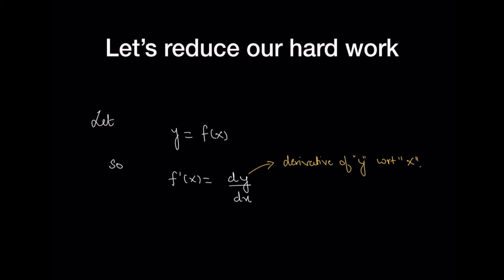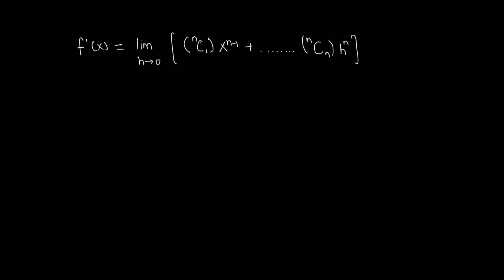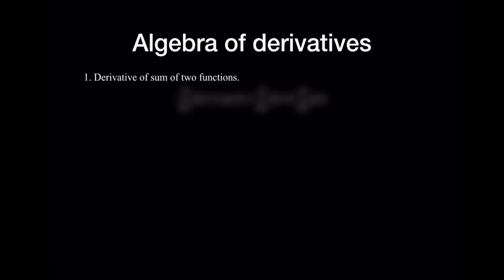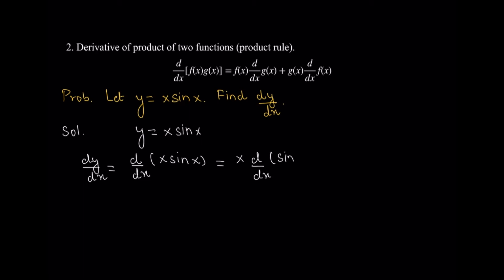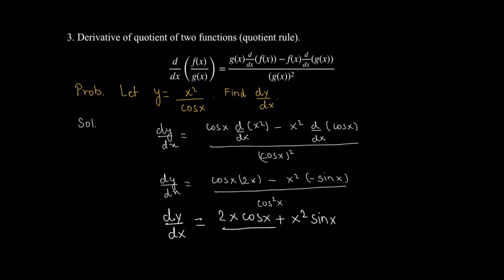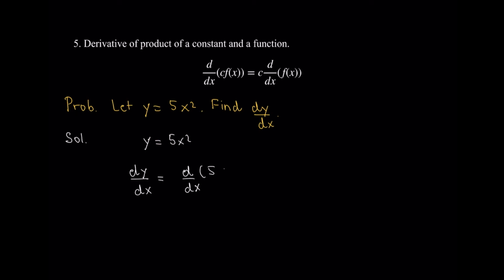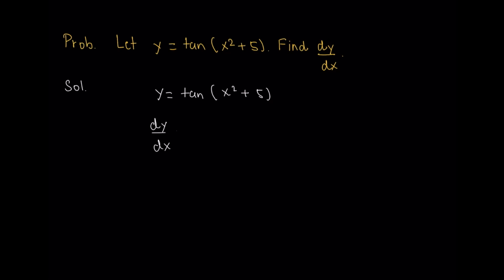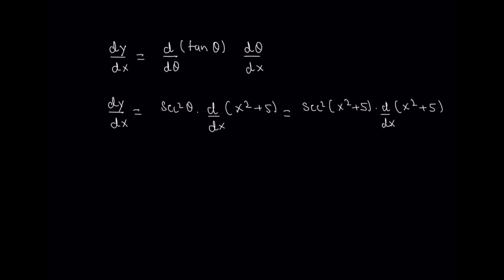Techniques to solve derivative| Product Rule| Quotient Rule| Chain Rule| Examples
So in the last few videos, we talked about derivative, its physical meaning, definition, the first principle, and how to evaluate a derivative using the first principle. But one thing we noticed is that the process of using the first principle is a bit long.
In this video, we'll learn about some theorems which will help us to reduce our hard work. Let's learn these theorems and make our job easy.